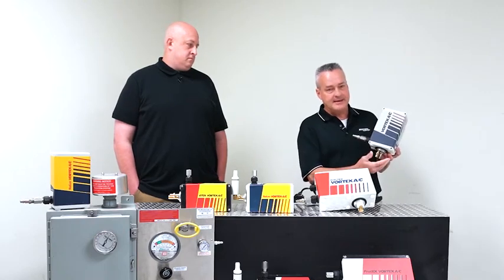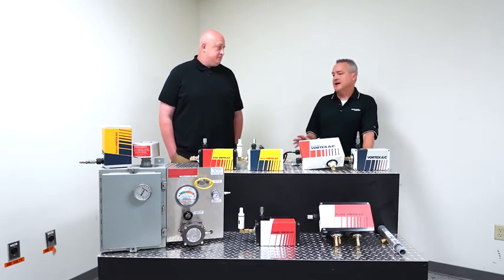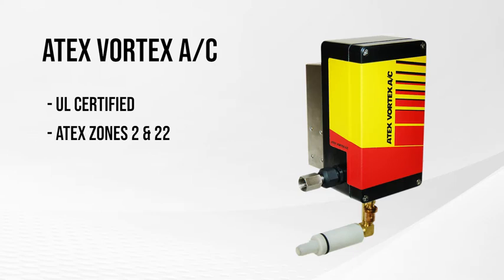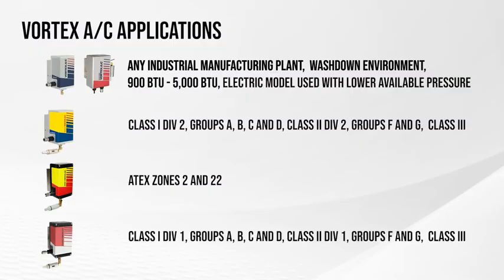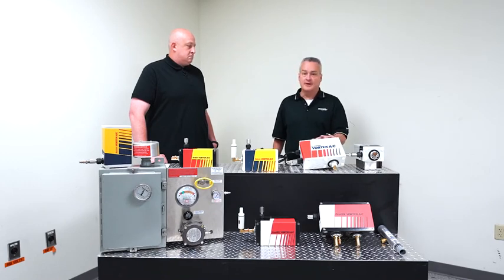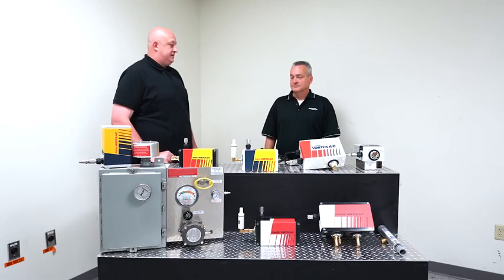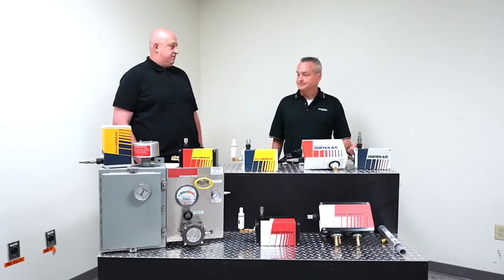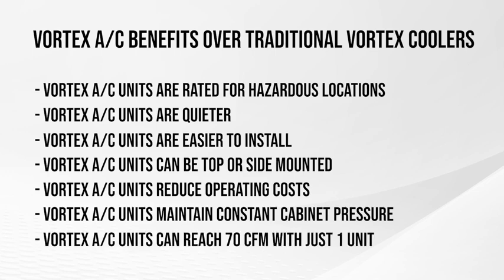VORTEX A ve VORTEX C MUHAFAZA SOĞUTUCULARININ AVANTAJALRI